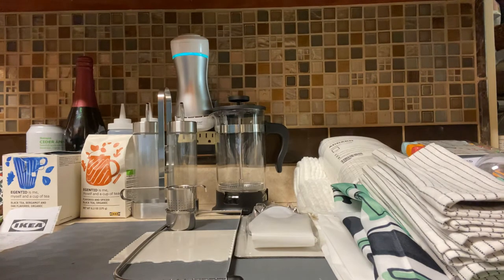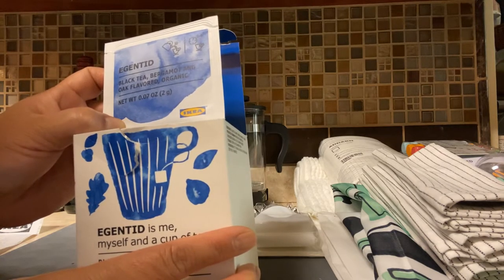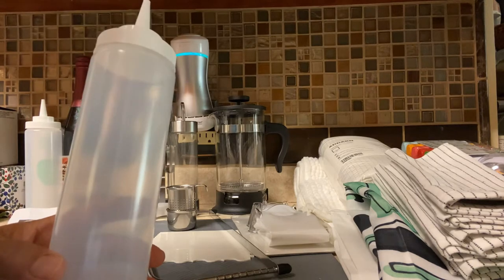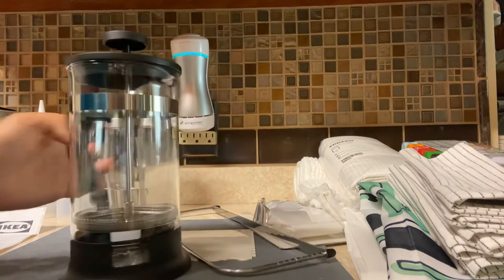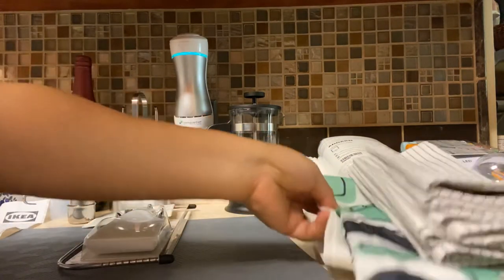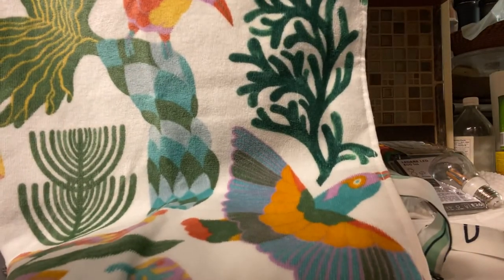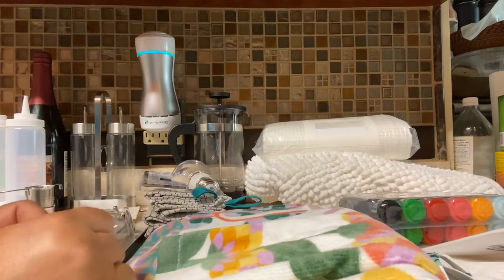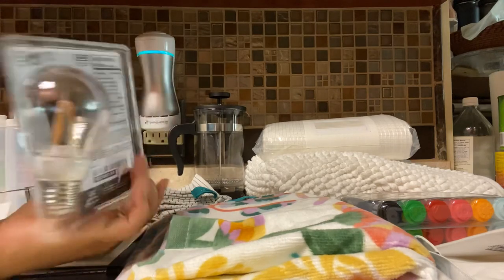IKEA Shopping Spree | Events and Adventures || EKLEKTIK Inspirations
I got out of the house to shop at IKEA. They were finally open! I checked twice before this day but the store was closed and I didn’t want to shop online. So I drove in the highway which I haven’t done for a while. It was stressful at first but I got used to it. I used the inner roads to get back home though. 😅